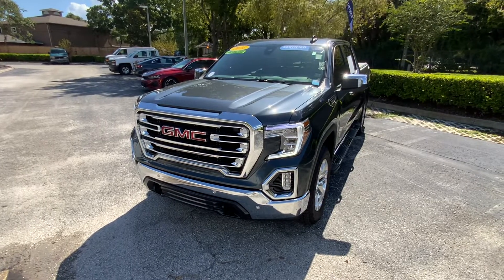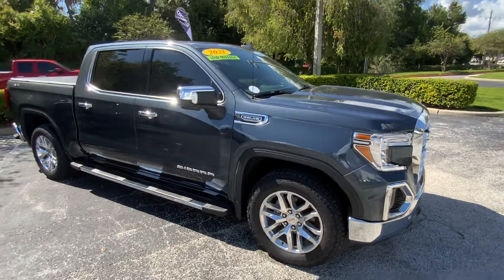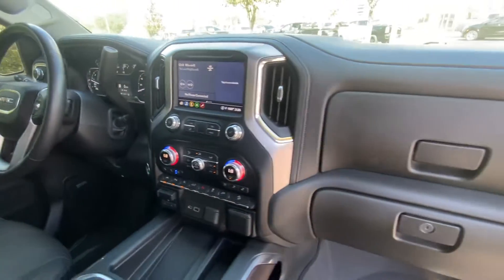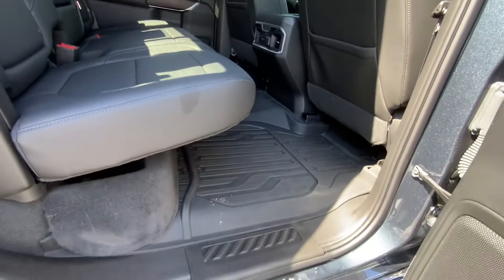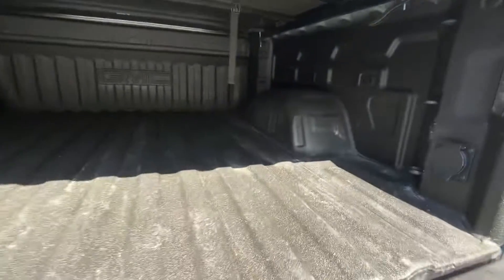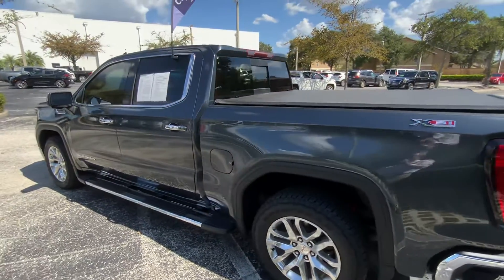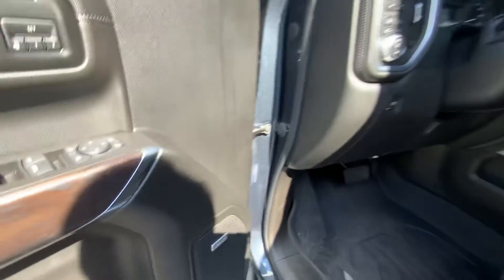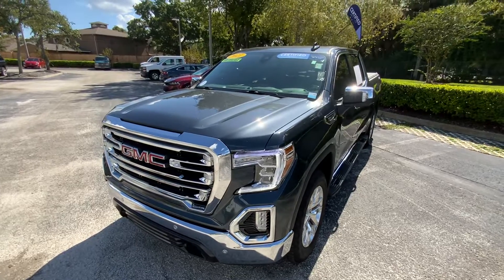2021 GMC Sierra 1500 SLT 4x4, Stock # G22186A *** SOLD***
SLT Premium Plus
X-31 Off-Road Package
Tonneau Cover
Tinted Windows
13k Miles
GM Certified Per-Owned